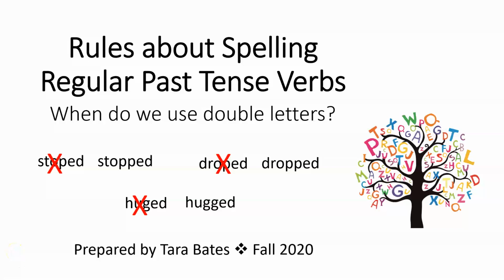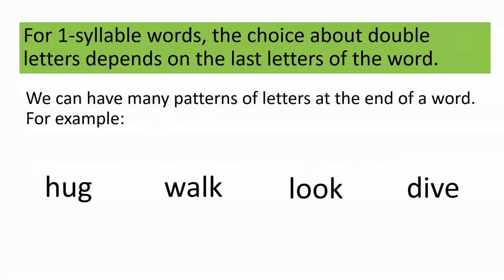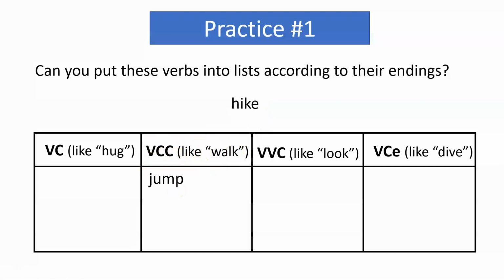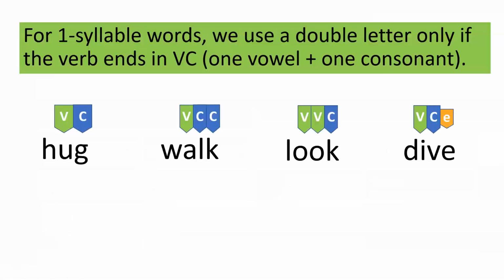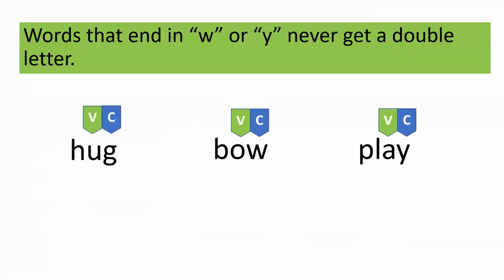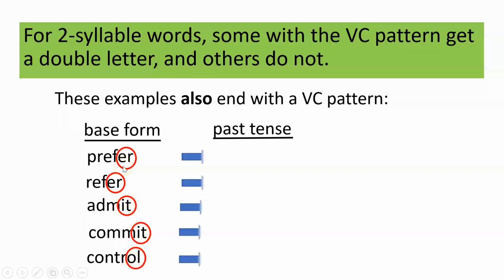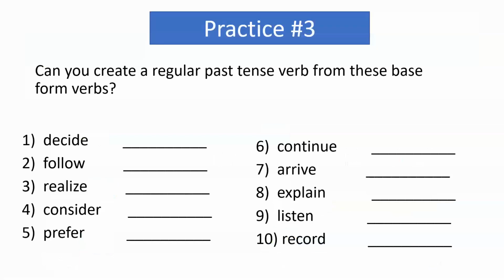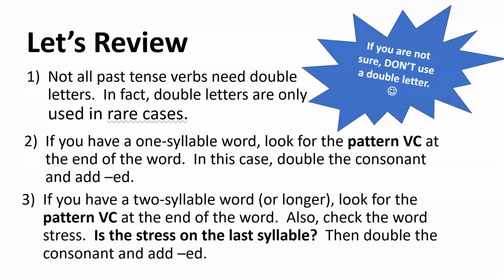Spelling -- Regular Past Tense